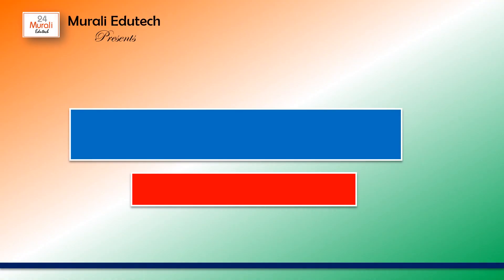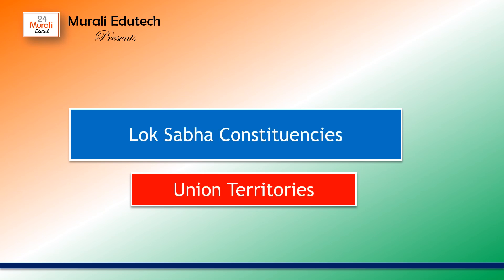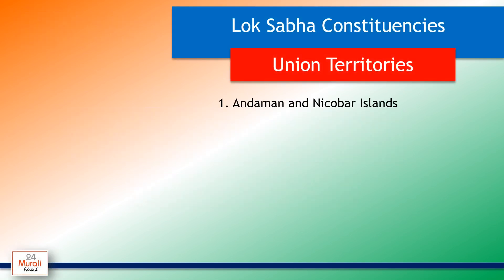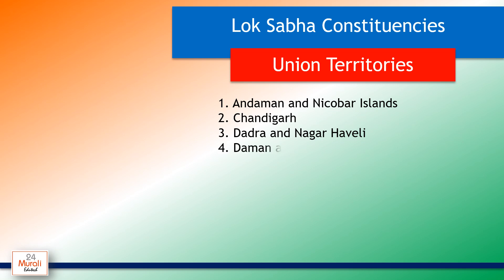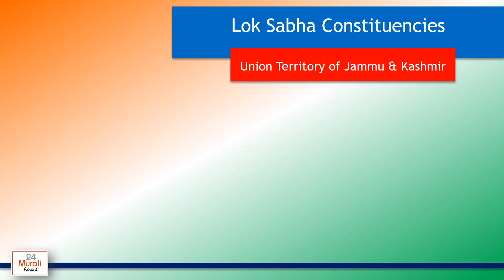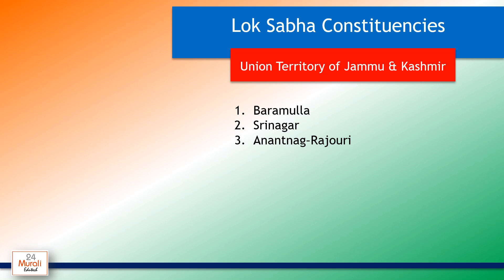Lok Sabha Constituencies of Union Territories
Voice over courtesy: ttsfree